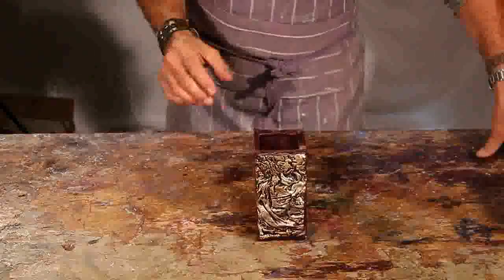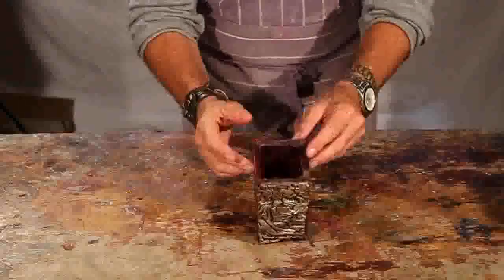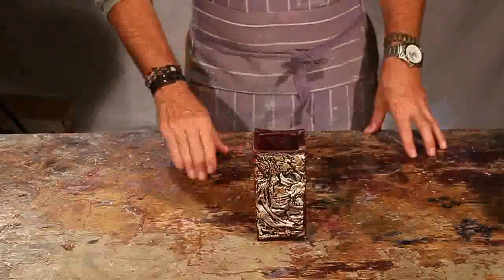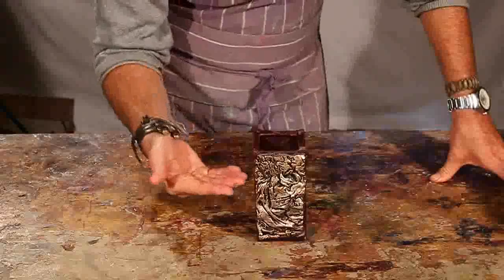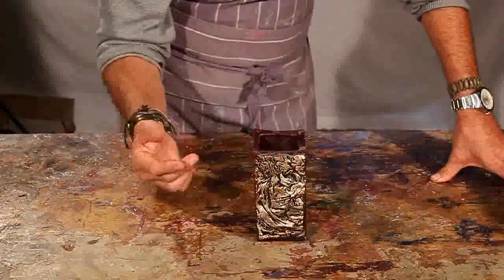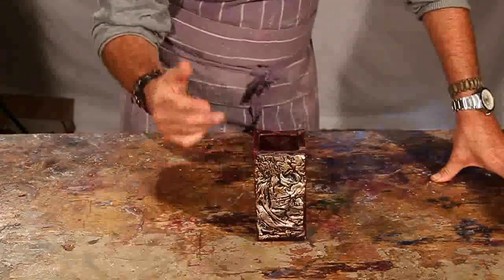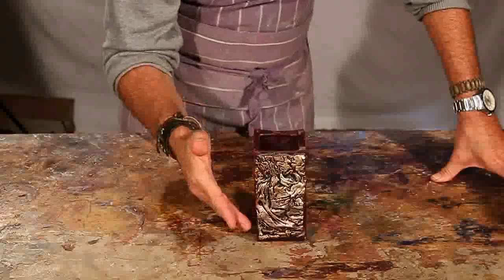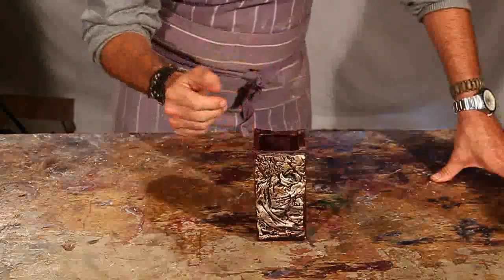METAL VENEER intro